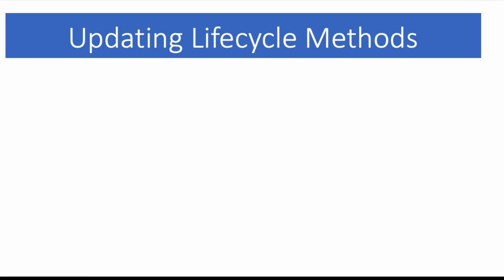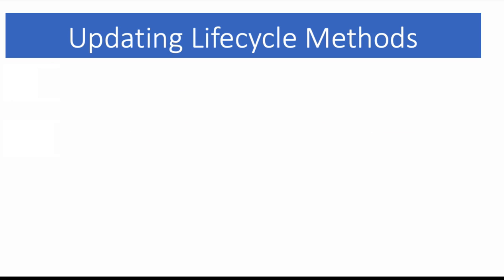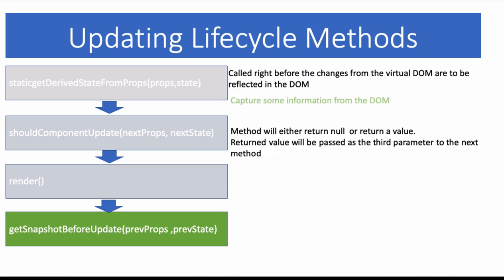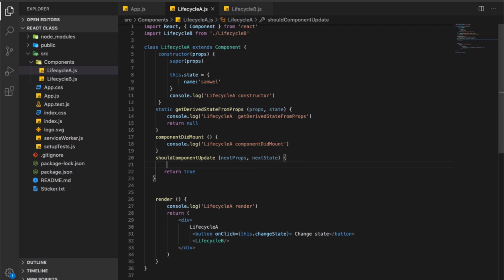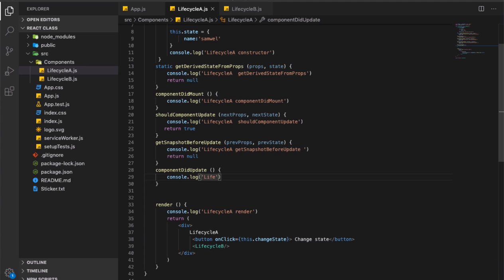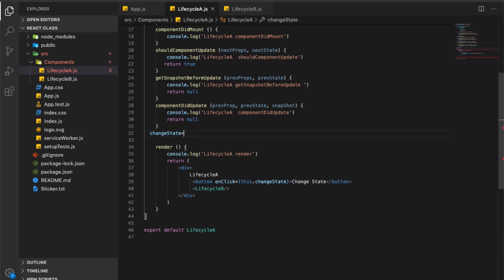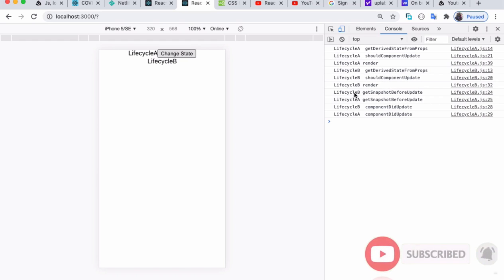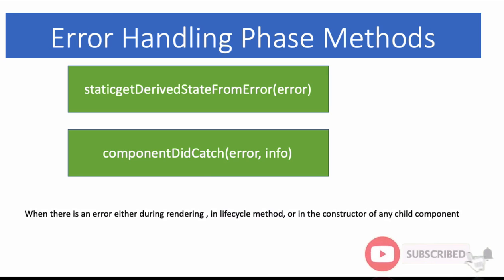ReactJS Updating Lifecycle Lesson #21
This is the last part of the react lifecycle method, i have covered the five method and where you can use each of them.